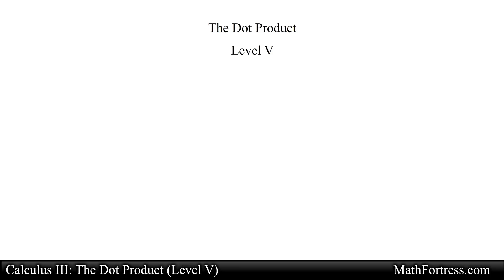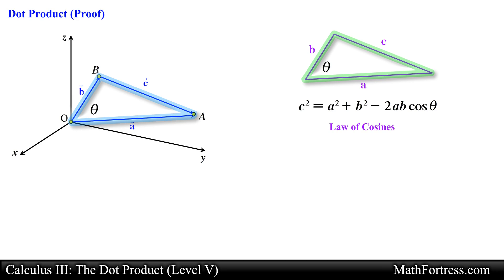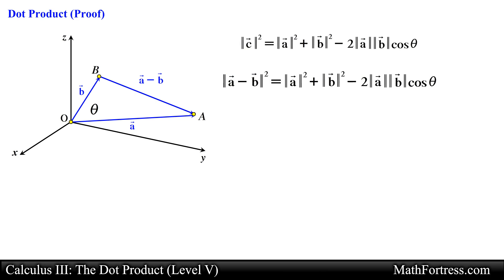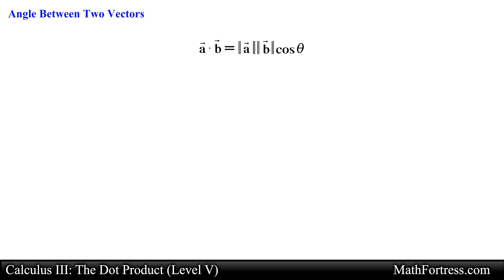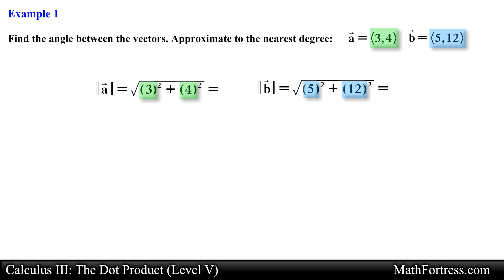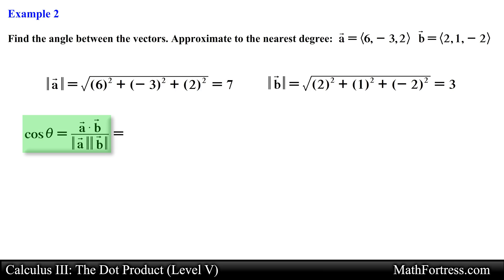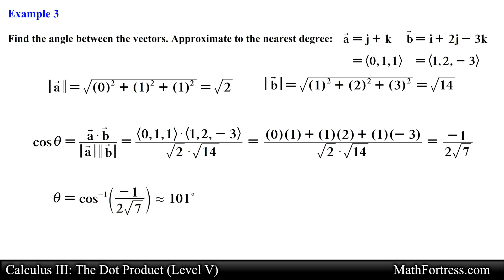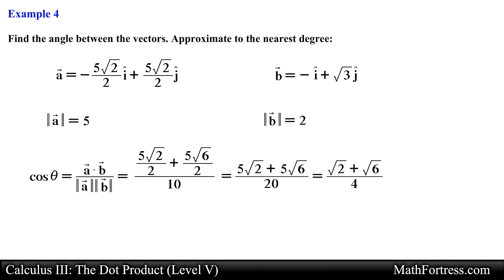Dot Product Proof, Angle Between Two Vectors, Examples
This video goes over the dot product also known as the scalar product. This video goes over a proof for the geometric definition of the dot product. This video also goes over 4 examples illustrating how to find the angle between two vectors.

0:00 Introduction
0:25 Dot Product (Proof)
4:17 Angle Between Two Vectors
5:07 Example 1
6:35 Example 2
7:39 Example 3
8:39 Example 4